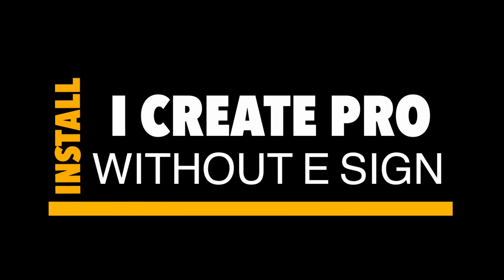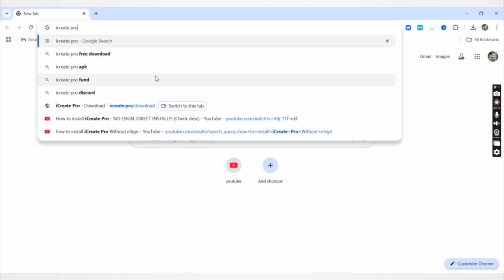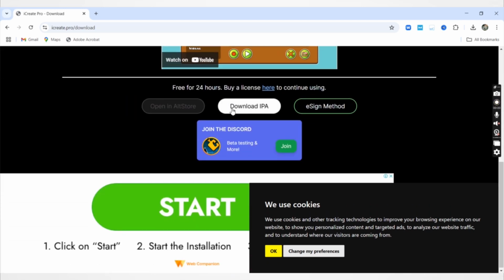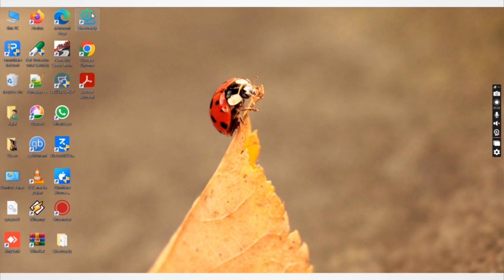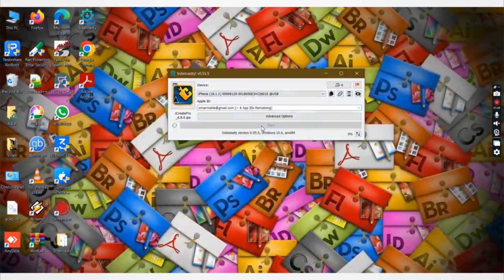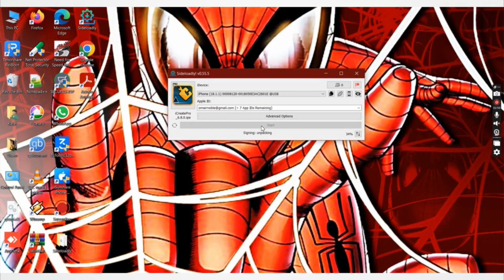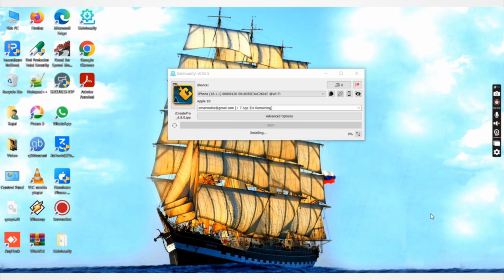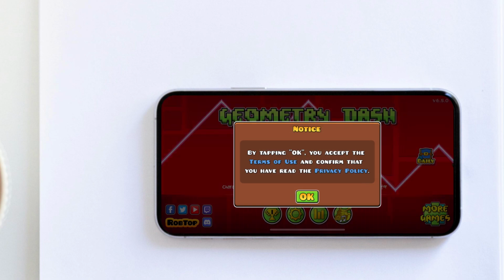How to Install iCreate Pro Without ESign 2025 | ICreate Pro Without ESign Installation Guide